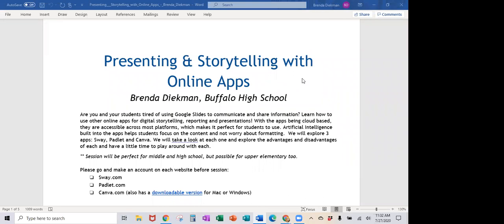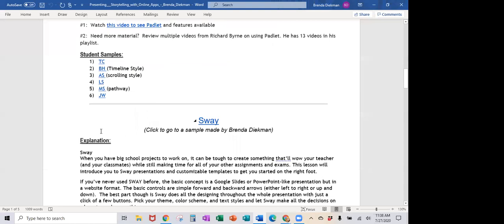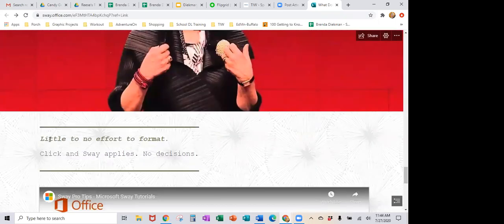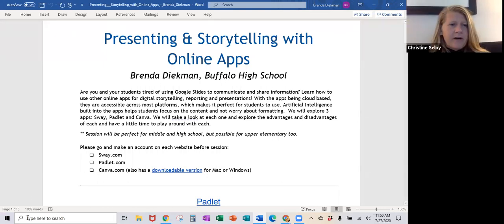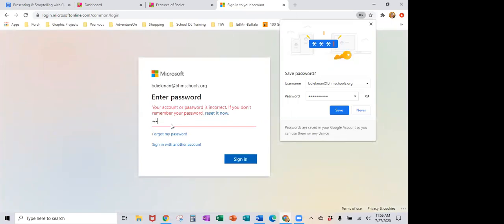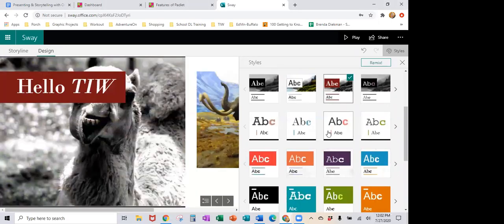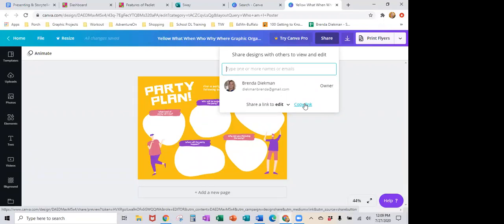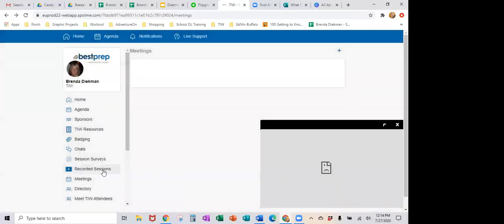TIW - Presenting & Storytelling with Online Apps